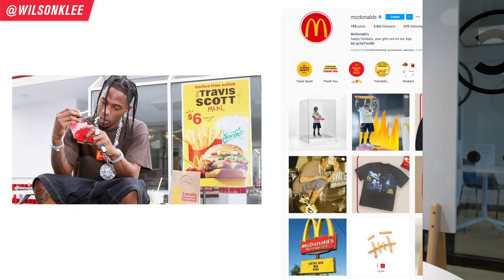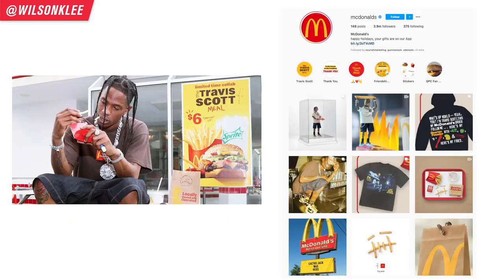6 Essential Restaurant Marketing Instagram Designs You MUST Make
6 Essential Restaurant Marketing Instagram Designs You MUST Make
🚀 FREE COURSE ON HOW TO START A FOOD BUSINESS

🚀 FREE COURSE
If you're doing restaurant marketing on Instagram, you should be making these 6 designs!

NEWSFLASH! Instagram is still one of the hottest and best restaurant marketing channels out there. Ask anyone and they'll tell you that they use Instagram as one of their go-to ways to find new spots to eat and bookmark for the future. My wife does this every single day...

But posting nice photos of your food ISN'T ENOUGH. That is so 2016. Nowadays if you want to standout of the crowd and build a loyal fanbase of customers who will dine and order from you again and again, you need to level up your designs and posts.

These 6 essential Instagram designs I cover is what the big dogs are doing. Big dogs like McDonald's, Chipotle, Burger King and most likely the bigger food chains in your city. For me in Vancouver, that would be popular fast casual chain Cactus Club. They are killing it with beautifully designed campaign graphics, infographics, and Instagram stories.

If you create posts that resonate with your customers, make them laugh, entertain them, illicit good memories, or teach them something, you'll be able to build brand loyalty and positive touchpoints with your restaurant. Most importantly, you'll get their trust! And trust is the only factor that will make them come again and again!

Now I know that not everyone is a graphics whiz. I sure am not. Which is why I rely on Penji.co for my graphic designs. I recommend checking them out if you're looking for reliable, high quality graphic designers at a good price!